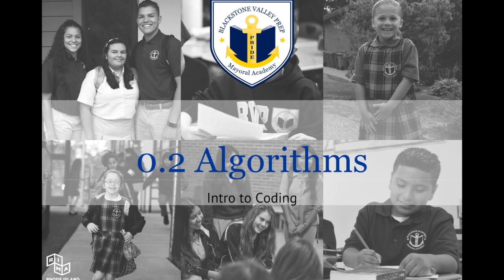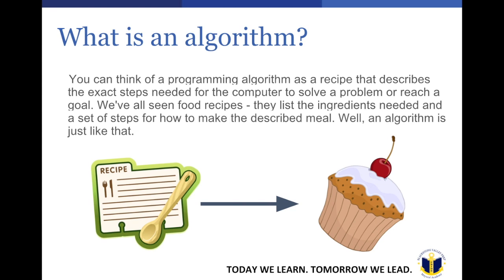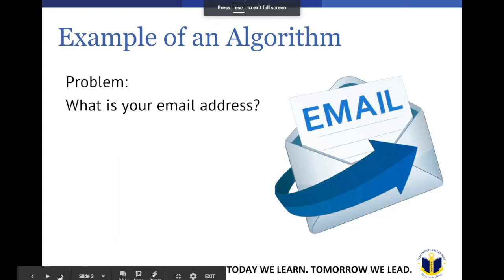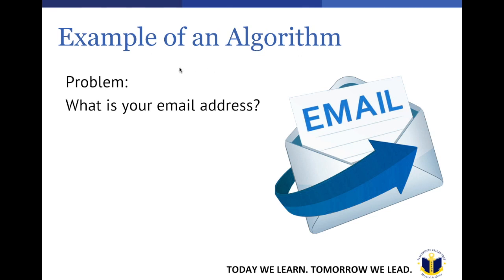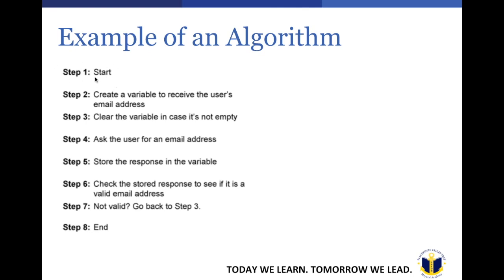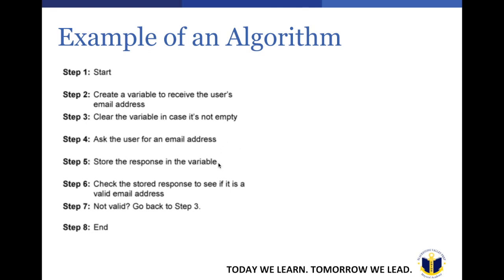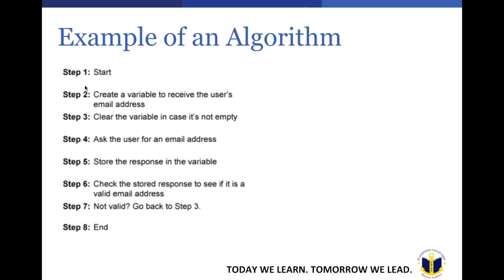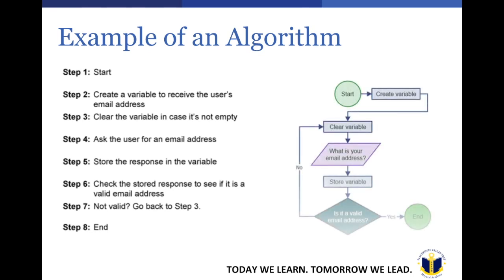0.2 Algorithms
This video is about algorithms